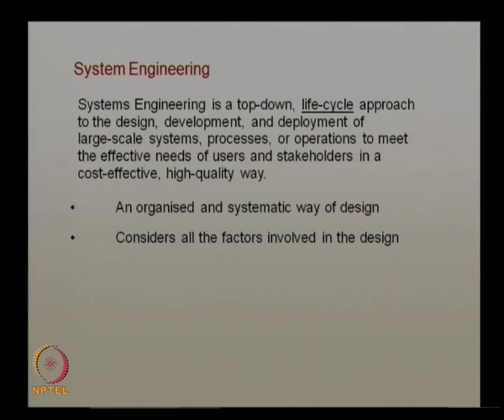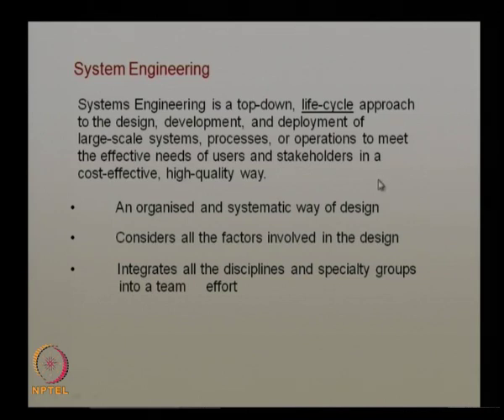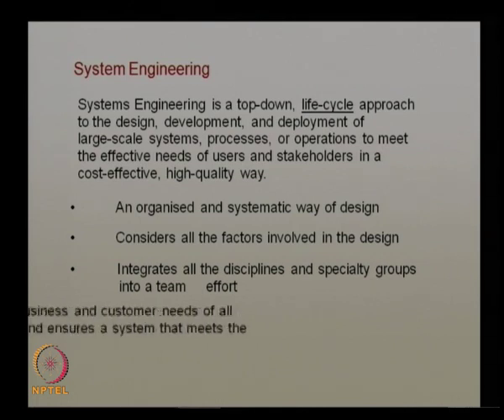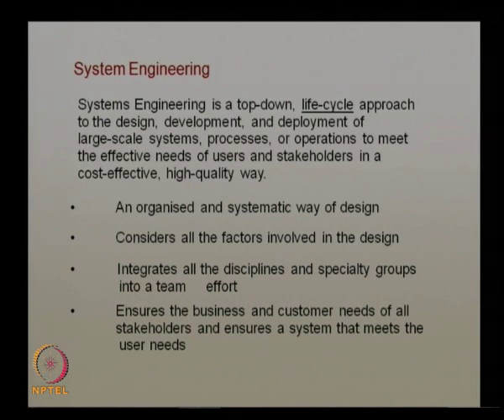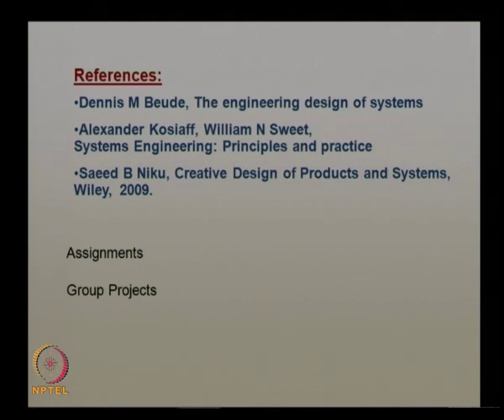Mod-01 Lec-01 Introduction to system Design